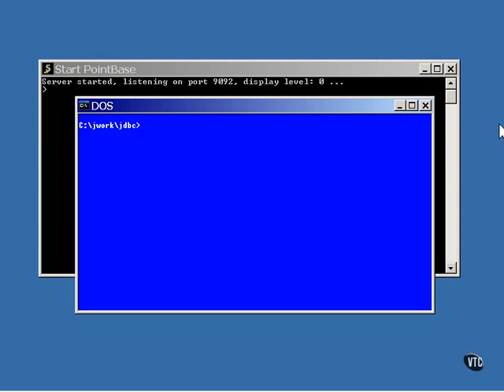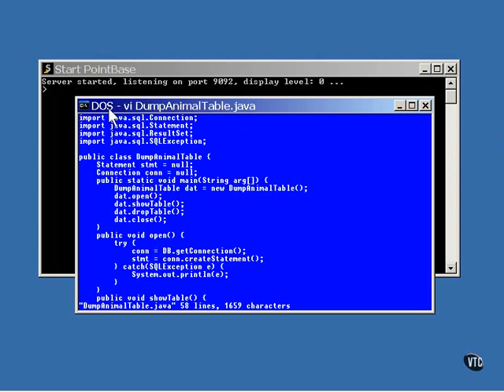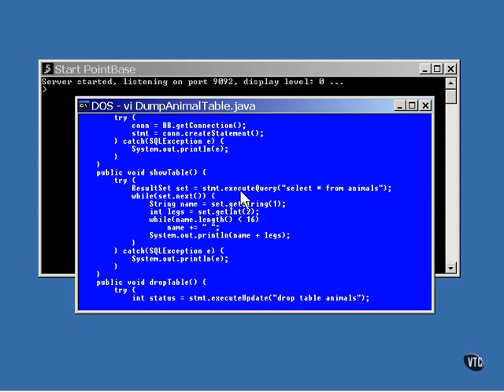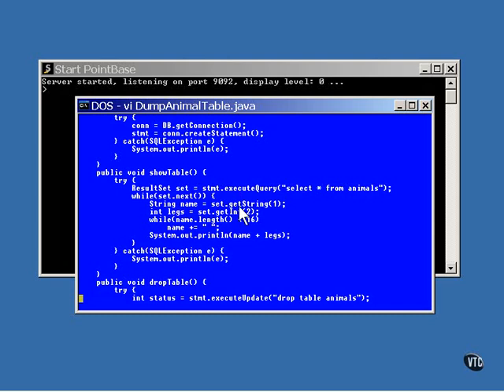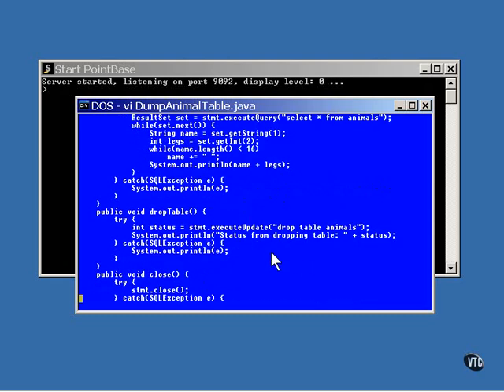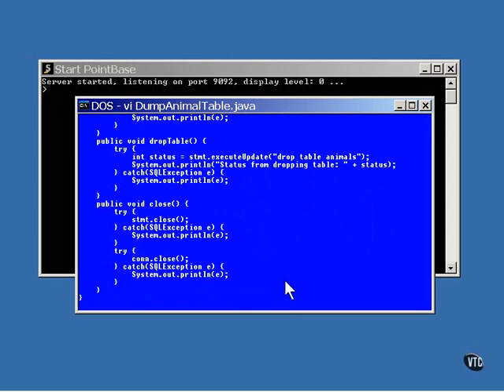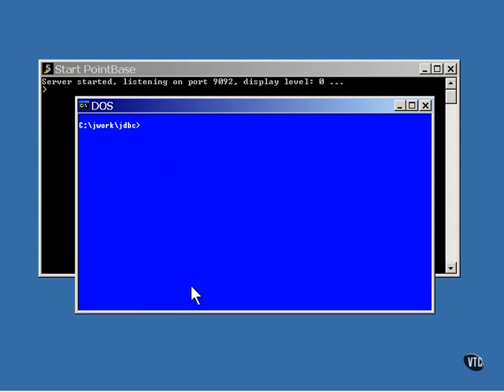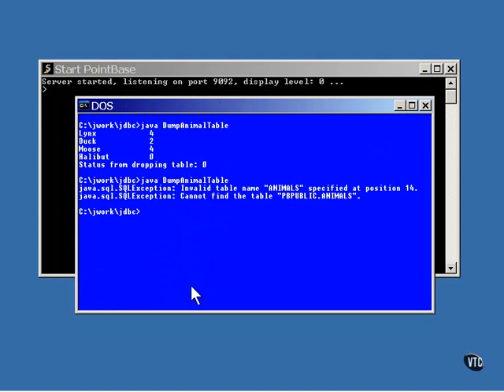Lesson7 Display a Table